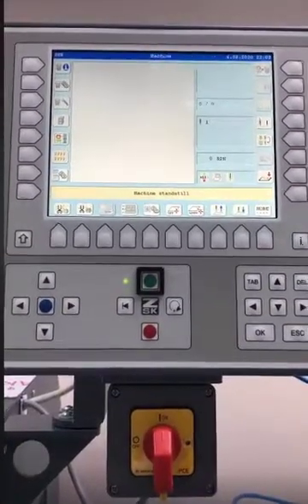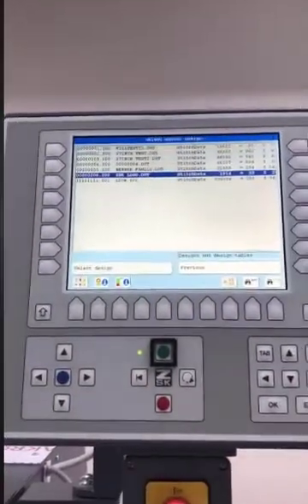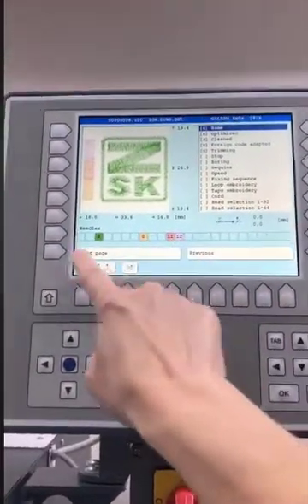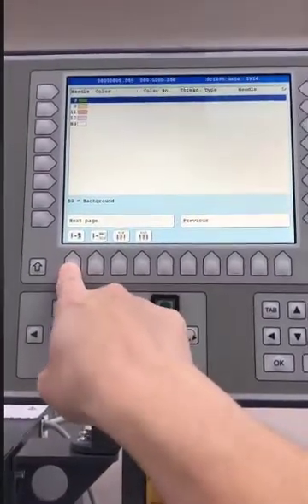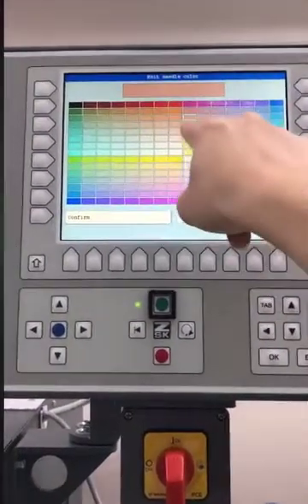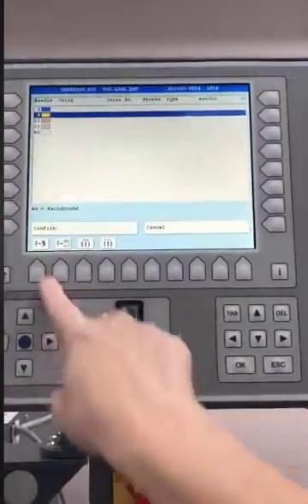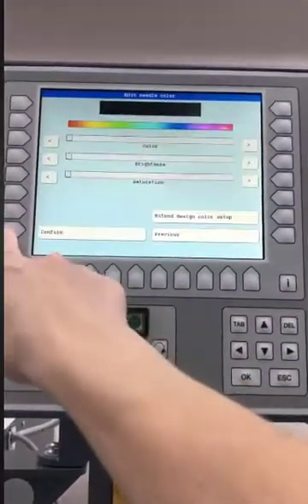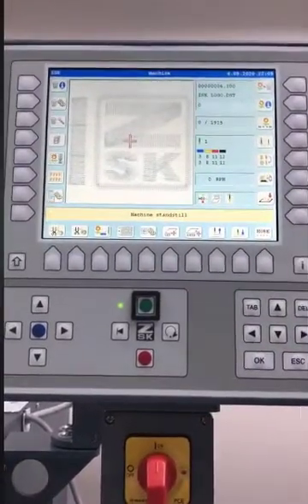Getting the ZSK to Recognize all DST Needles/Colors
Join Andrea with ZSKMachines.com as she takes you through the T8 control panel and change the DST files to recognize all your needles and colors.  Many files are sent to us as a DST instead of a ZSK file and in order to see all colors and needles you have to set your design in the computer to have them come up.